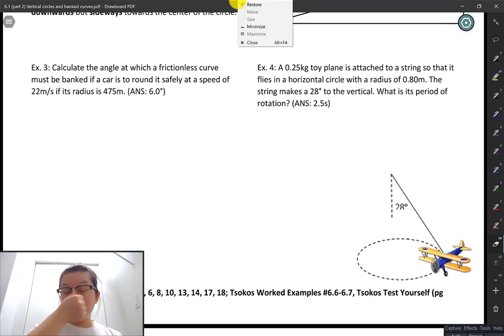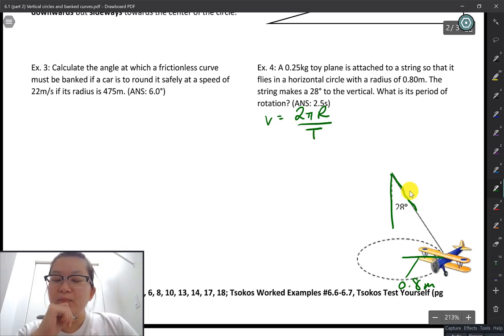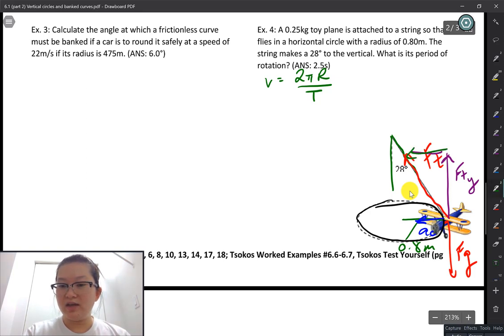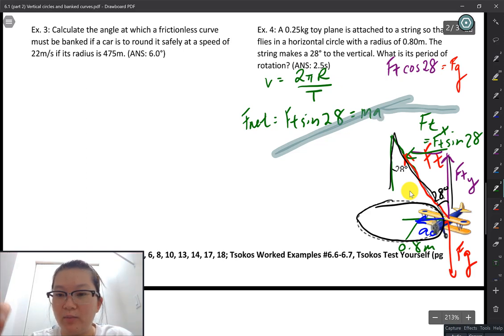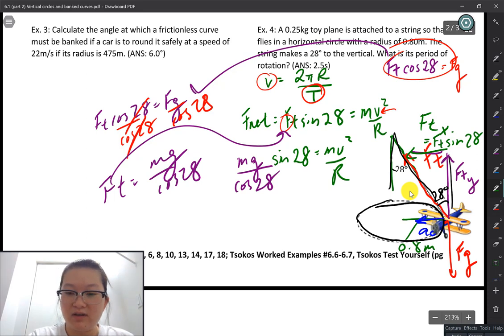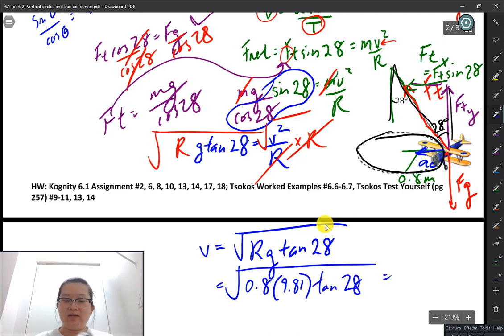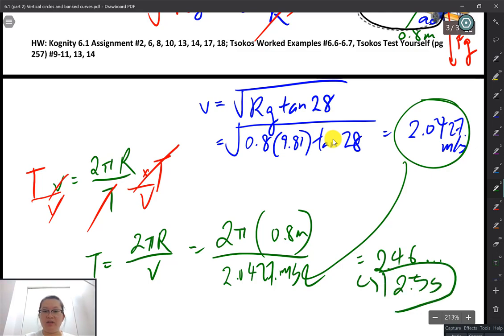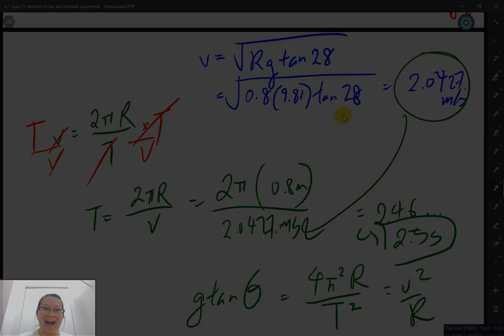6.1 part 2 ex 4_Circular Motion_banked curves_toy plane flying in circles